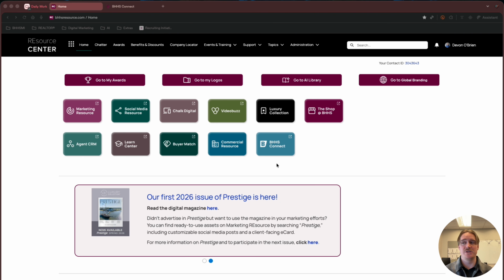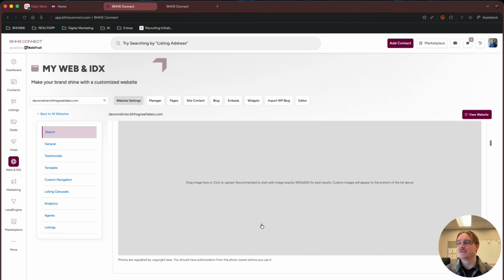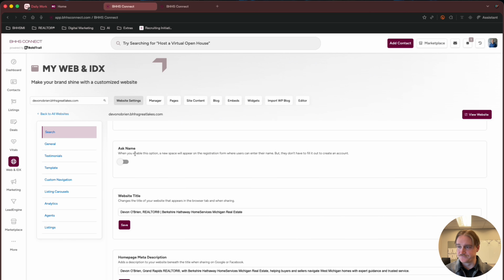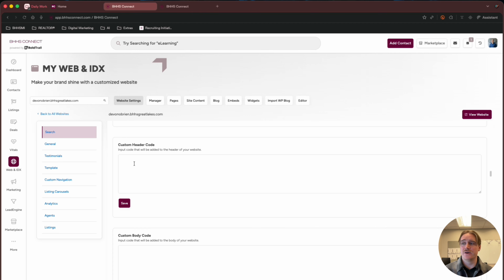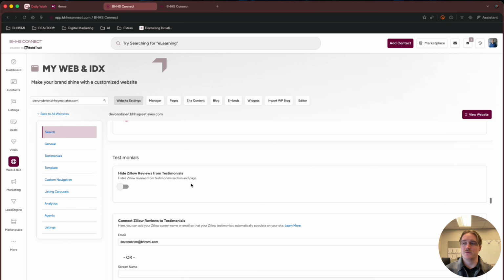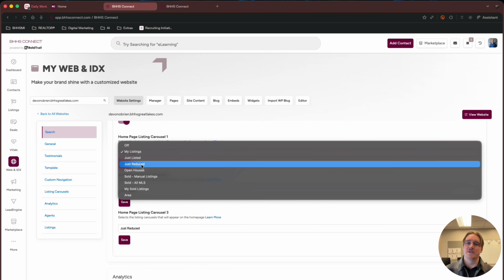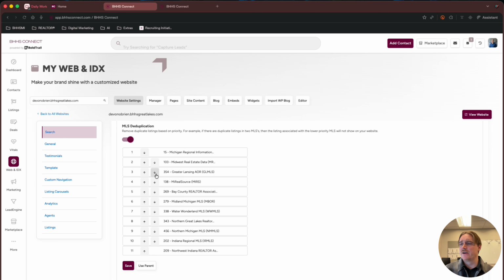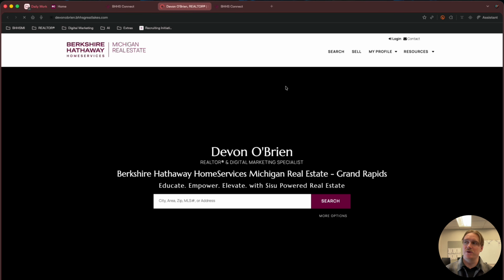Marketing Minute: BoldTrail Website Settings Walkthrough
If you’ve ever opened your BoldTrail website settings and thought “do I need to touch all of this?”—this video is for you.

In this Marketing Minute, I walk through the key website settings inside BoldTrail and break down exactly what matters, what’s optional, and what you can safely ignore. The goal is simple: help you get your site dialed in without wasting time over-customizing things that won’t move the needle.

You’ll learn:
- The must-check settings that impact your lead flow and user experience
- Common areas agents overthink (and don’t need to)
- Quick wins to make your site cleaner, more effective, and easier to manage

Whether you’re setting up your site for the first time or just want to make sure everything is optimized, this will save you time and headaches.